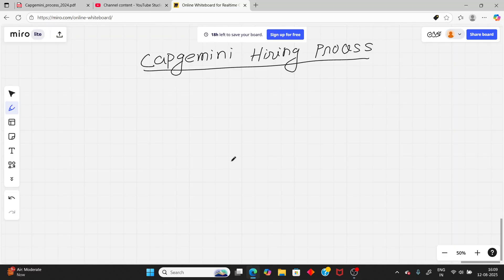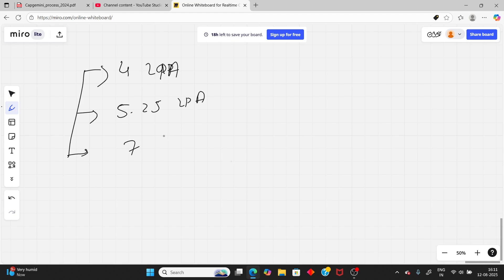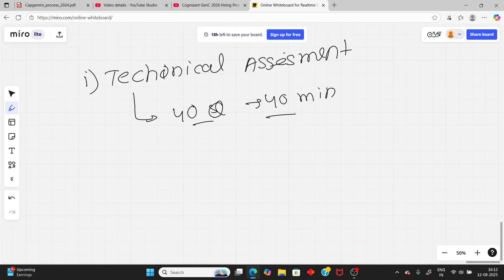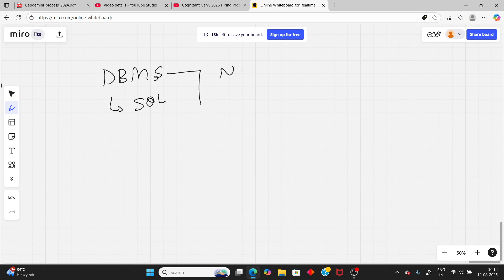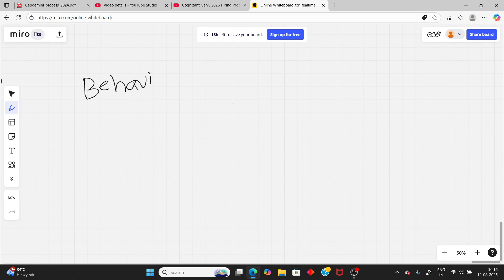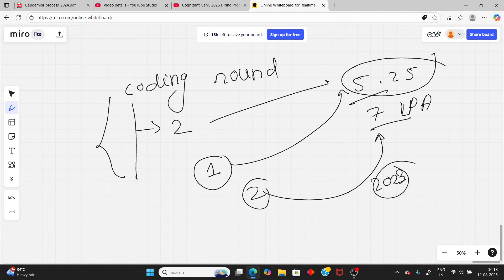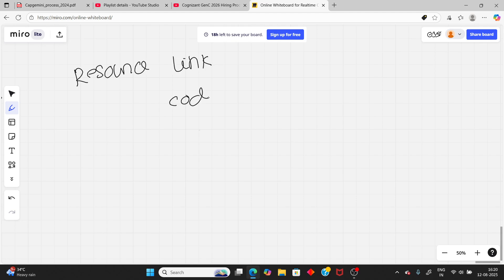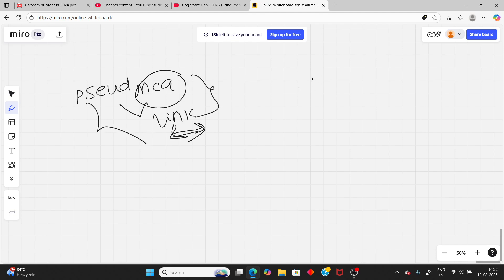Capgemini Hiring Process 2024 & 2025 | Real Exam Questions, Important Topics & Resource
🚀 Preparing for **Capgemini Hiring 2024 or 2025**?
This video from **Ace The Code** gives you the **complete step-by-step hiring process**, covers **real-time exam questions**, shares **important topics to study**, and provides **resource links** to help you prepare.

✔ Capgemini Hiring Process for 4 LPA, 5.25 LPA, and 7 LPA Packages
✔ Step-by-Step Selection Stages Explained
✔ Important Topics for Each Round
✔ Real Exam & Interview Questions from Previous Years
✔ Resource Links for Preparation

✔ Real Company Exam Questions
✔ Placement Preparation Guides
✔ Interview Tips & Strategies